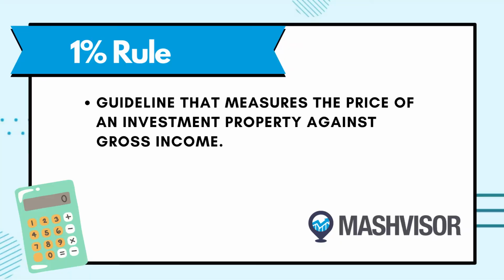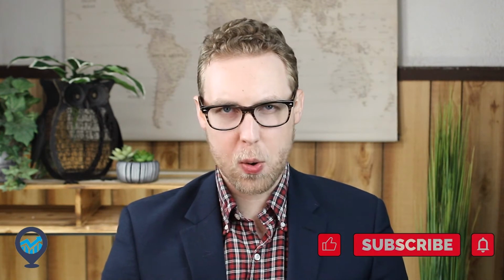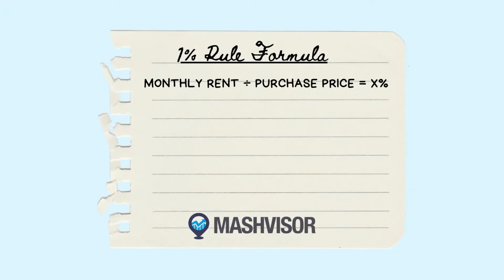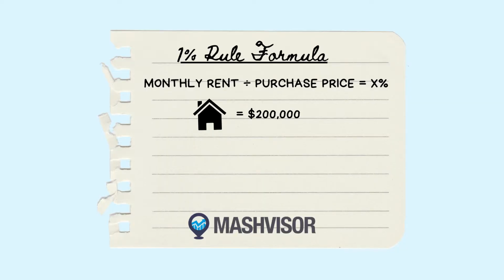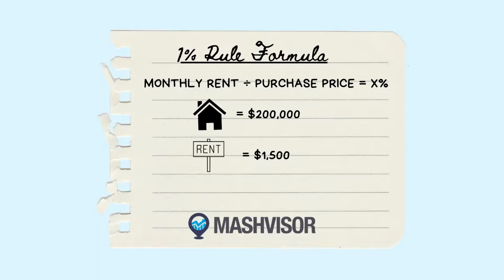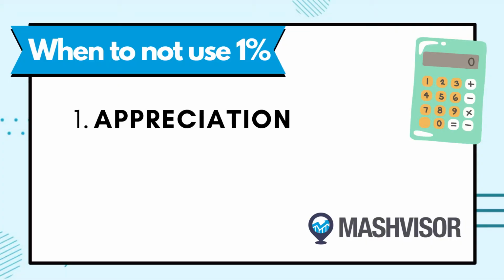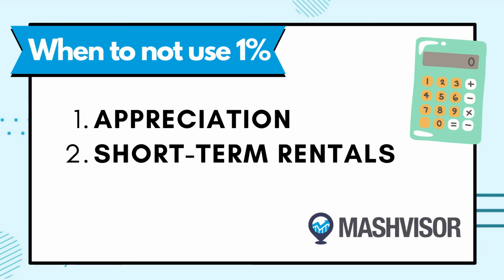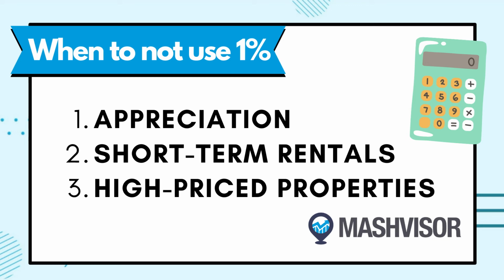Real Estate Investing for Beginners: 1% Rule Formula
The 1% rule in real estate investing is a guideline that measures the price of an investment property against the gross income it will generate. For a potential investment to pass the 1% rule, its monthly rent must equal or no less than 1% of the purchase price.

If you want to buy an investment property, the 1% rule can be a helpful tool for finding the right property to achieve your investment goals. You can use it to quickly determine how the property will cash flow or if the property is currently unoccupied, you can use the rule to help set monthly rent to charge.